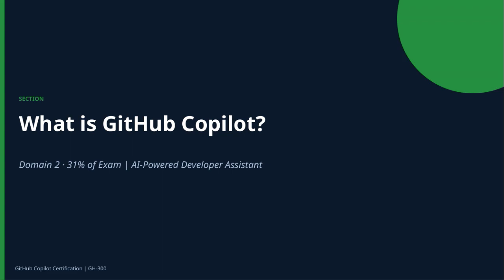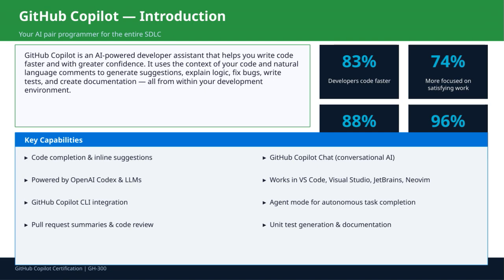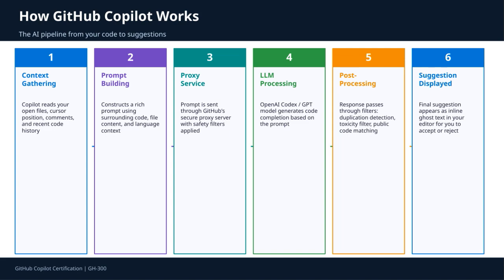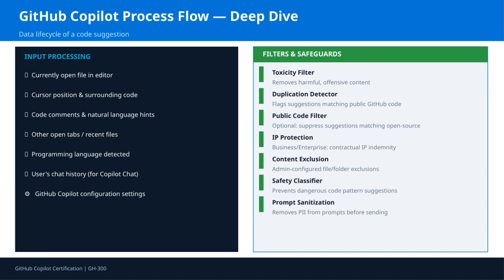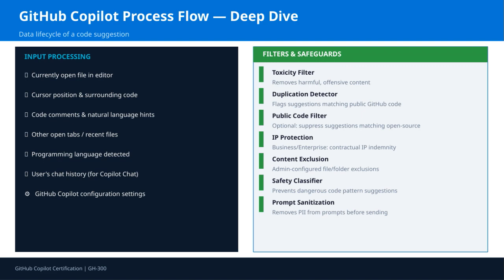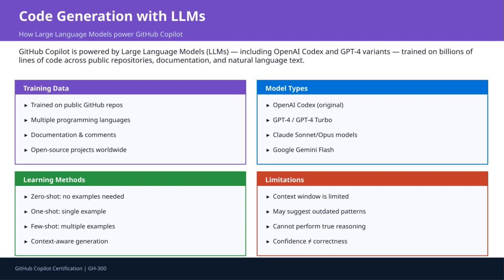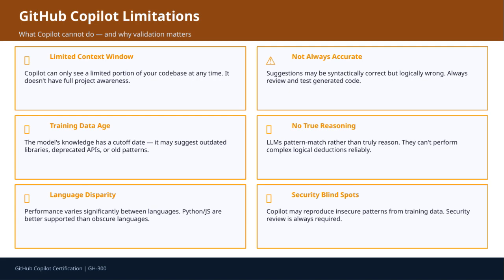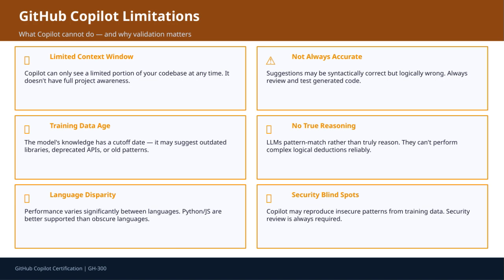GitHub Copilot - What is GitHub Copilot